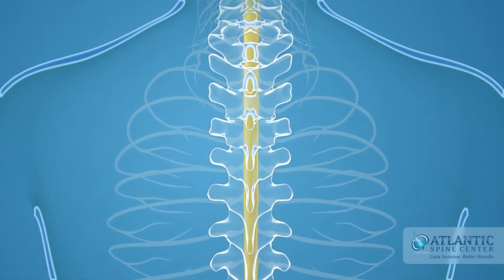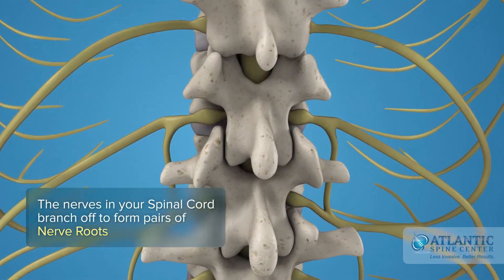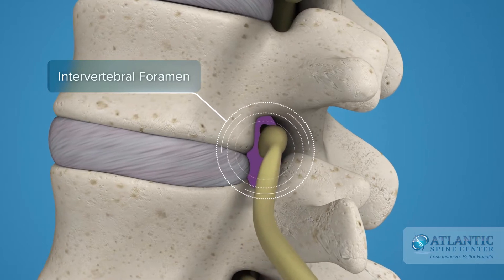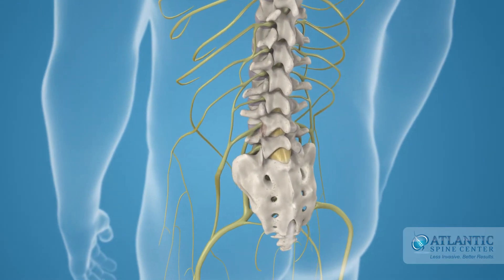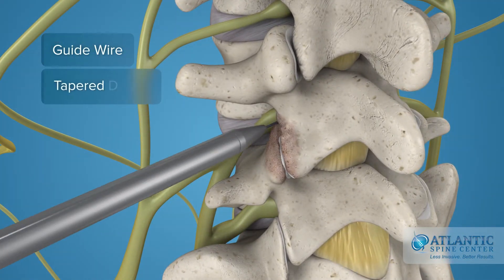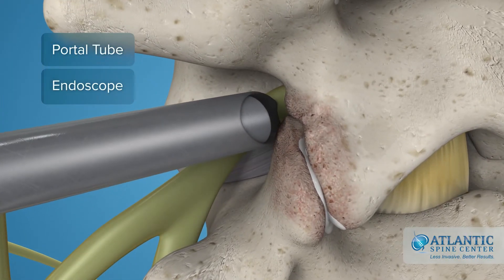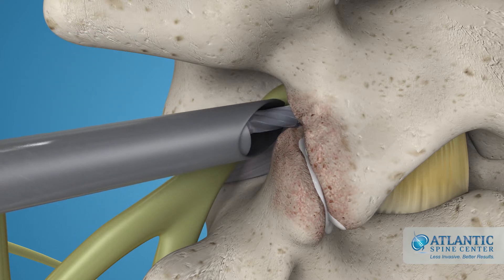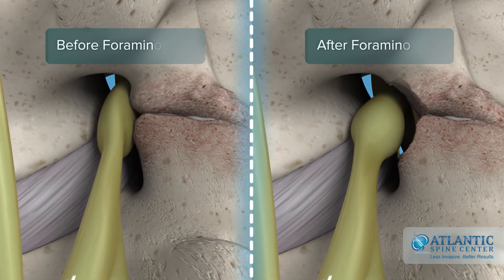What is Endoscopic Lumbar Foraminotomy? | @Atlantic Spine Center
@Atlantic Spine Center

What is Endoscopic Lumbar Foraminotomy? Endoscopic Foraminotomy is a minimally invasive spine surgery used to relieve pressure on spinal nerve roots, caused by compression from bone spurs, disc herniations, scar tissue, or excessive ligaments. The purpose of the foraminotomy is to enlarge or open the narrowed neuro or spinal nerve root canal, so the nerves have more room to move around without compression. Foraminotomies are routine procedures in Atlantic Spine Center, offered to patients with arm pain (cervical foraminotomy) and leg pain (lumbar foraminotomy). After the process, the arm or leg pain and its associated tingling, numbness, and burning sensations disappear immediately.